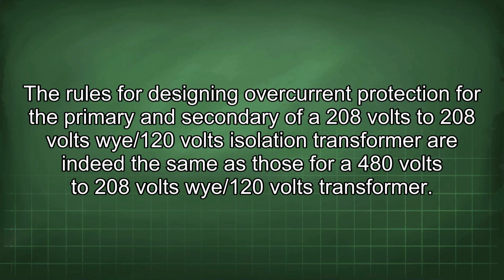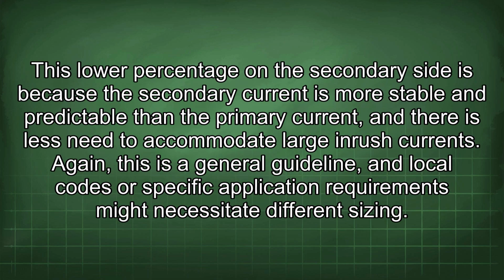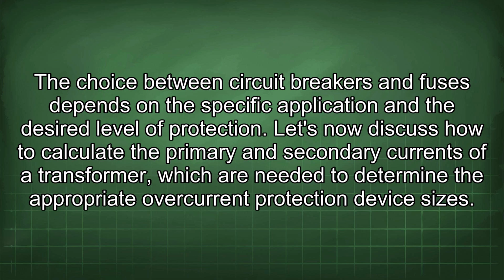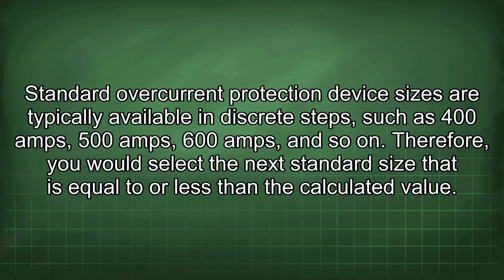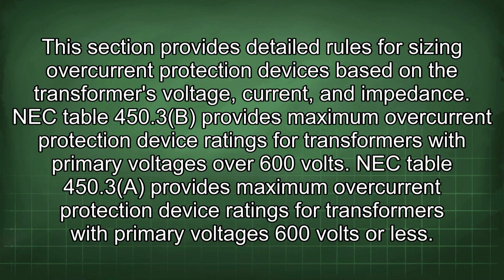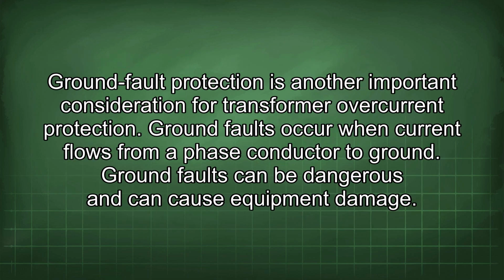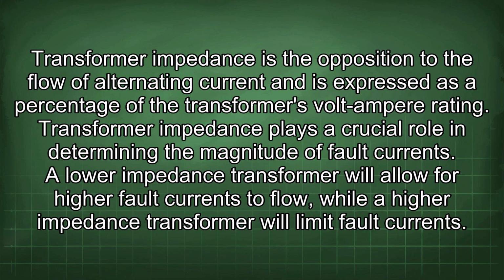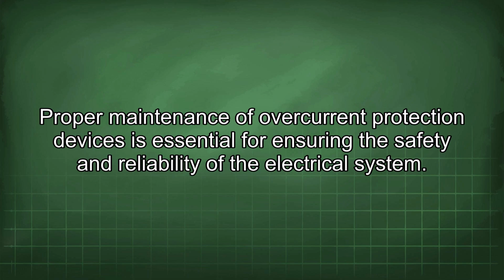Transformer Overcurrent Protection Same Rules for Different Voltages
Overcurrent protection design is the same for 208 volts to 208 volts wye/120 volts isolation transformers as 480 volts to 208 volts wye/120 volts transformers. The primary overcurrent protection is rated for 250 percent of the nameplate primary current. The secondary overcurrent protection is rated for 125 percent of the nameplate secondary current.